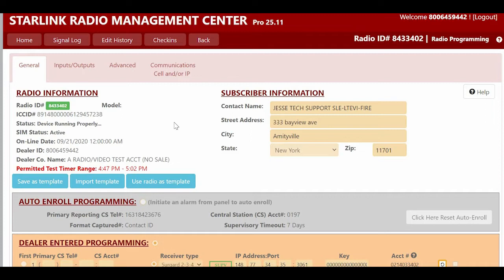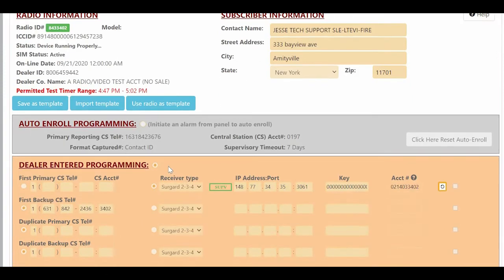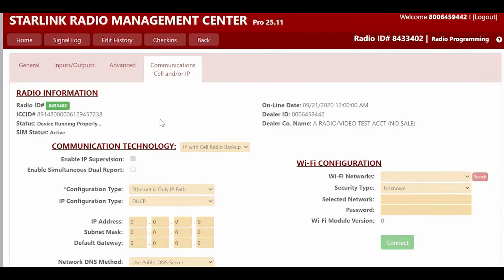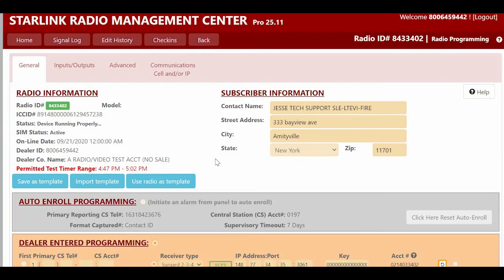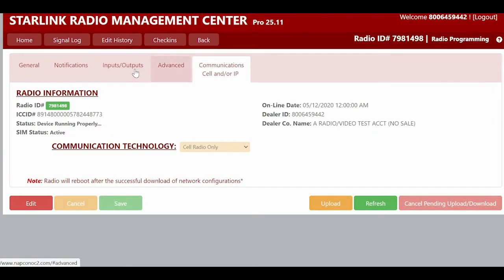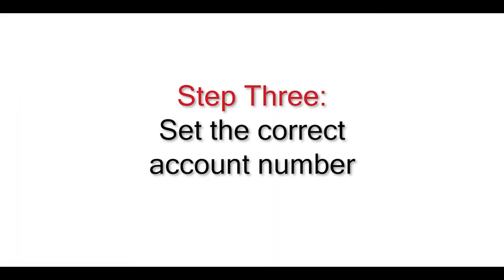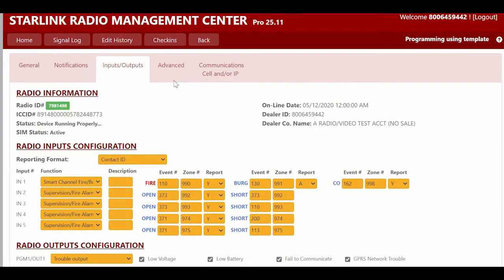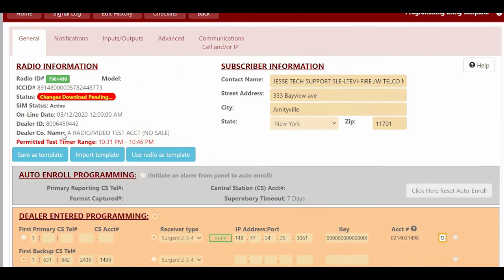Video Tech Tip -- StarLink Templates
Save time by creating a template of an existing StarLink communicator that can be used as a guide when adding new communicators.